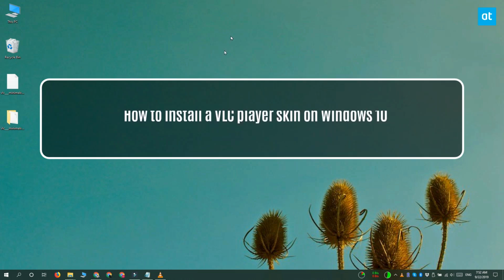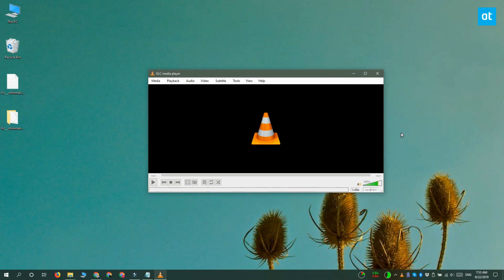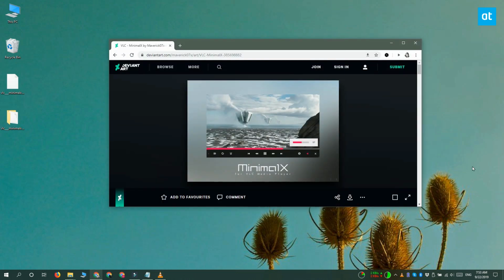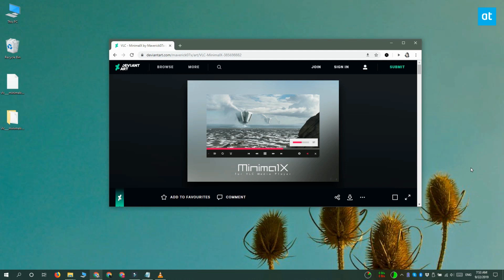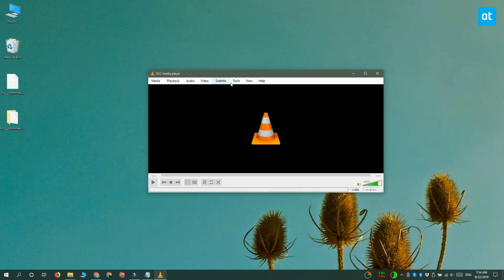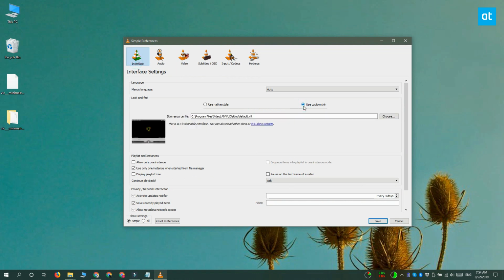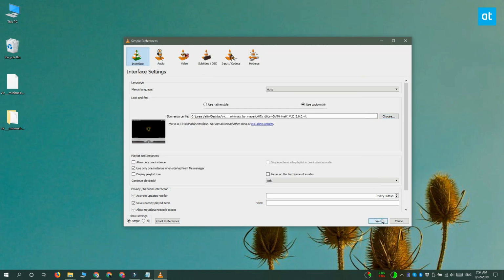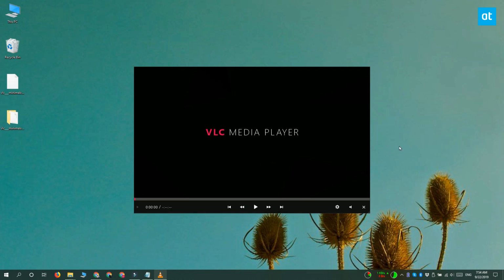How to install a VLC player skin on Windows 10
VLC player is known for its features and its ability to play a myriad of file types. Its interface is nothing to write home about. It’s a plain, no non-sense UI that doesn’t care much for design, usability, or even accessibility. If you do not like the default UI, you can change it completely with a VLC player skin.